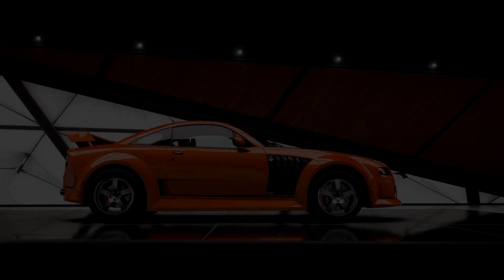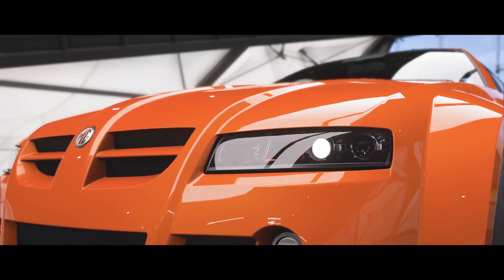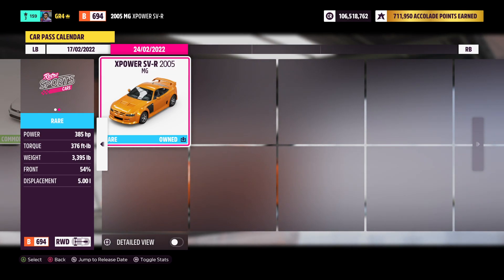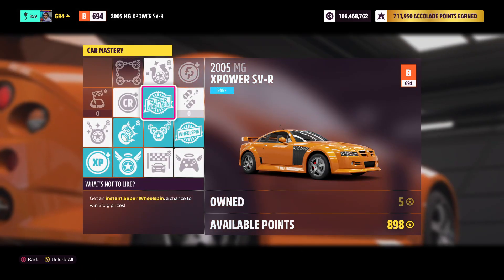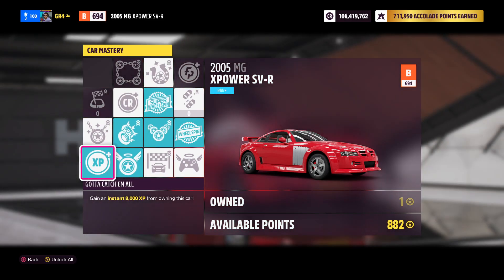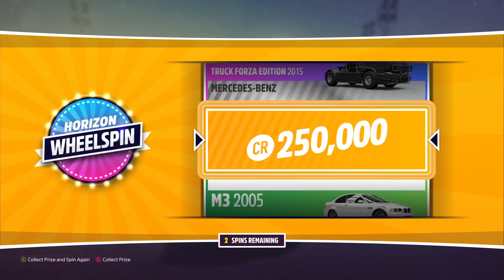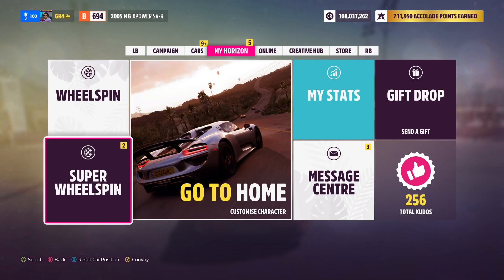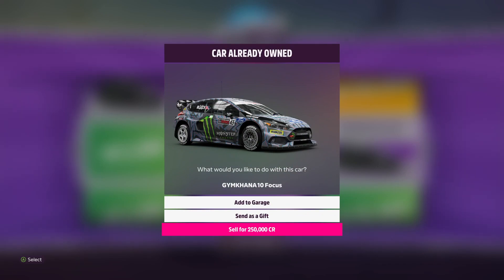Forza Horizon 5 | NEW SUPER WHEELSPIN METHOD!! (Unlimited Uses)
Hey everyone so today we have A NEW SUPER WHEELSPIN UNLIMITED METHOD..